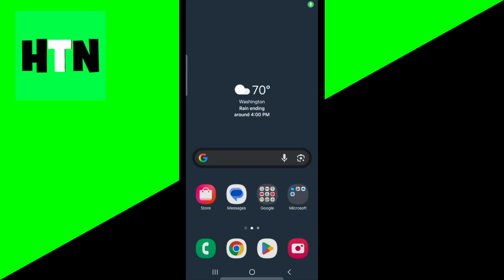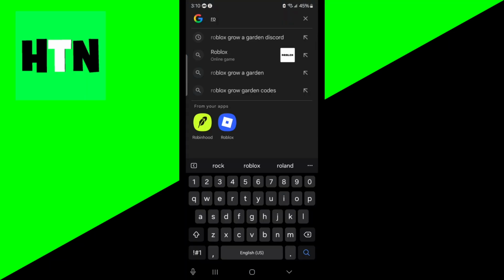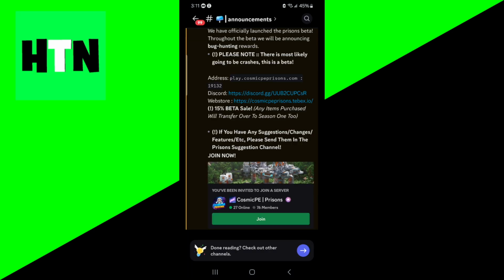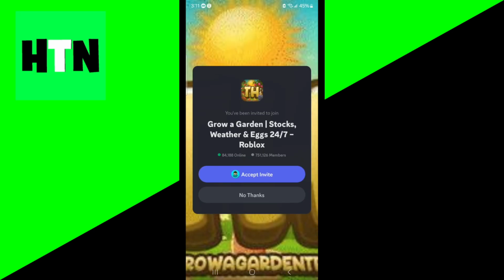How To Join Grow a Garden Discord Server On Mobile! - Tutorial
How To Join Grow a Garden Discord Server On Mobile! (2025)
Want to connect with the Grow a Garden community on your mobile device? This step-by-step tutorial shows you how to join the official Grow a Garden Discord server for Roblox on mobile in 2025! Learn how to access the server, explore channels for updates, trading, and tips, and connect with other gardeners. Perfect for Roblox players looking to stay updated and engage with the Grow a Garden community. Join now and grow your virtual garden!